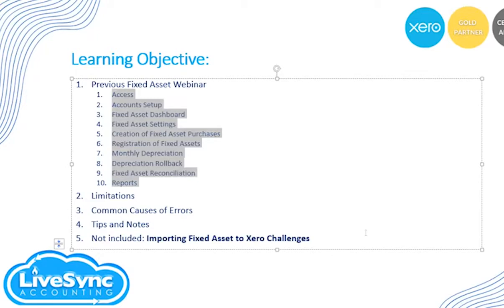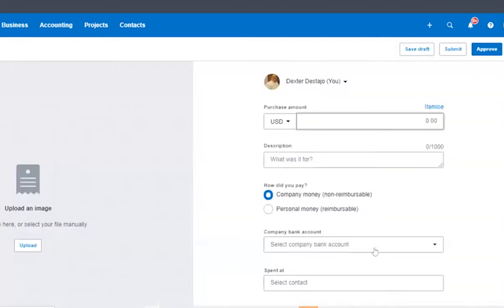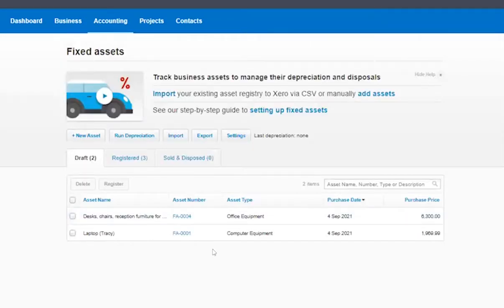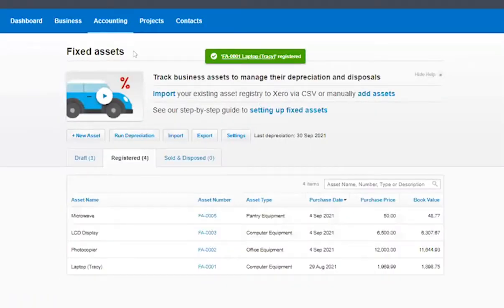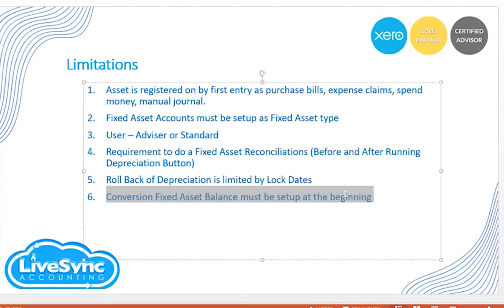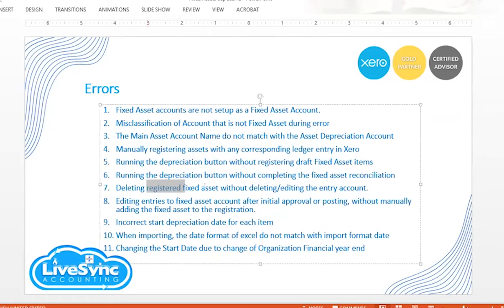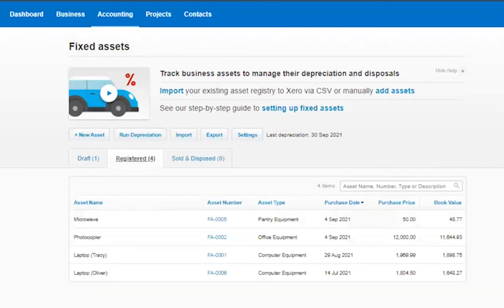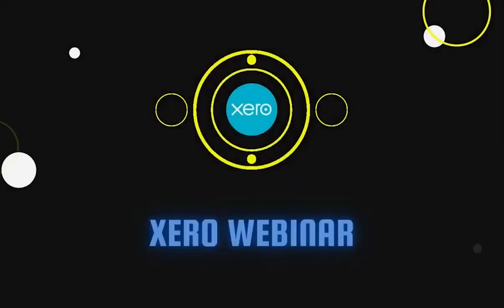Xero Fixed Assets | Xero Webinar 2021 | LiveSync Accounting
This video is from the Xero webinar 2021; Part 3 of 10 | September 4, 2021.